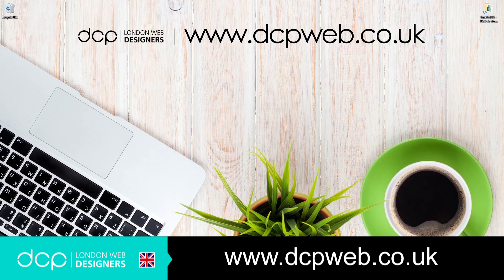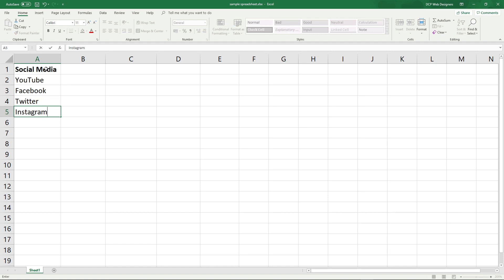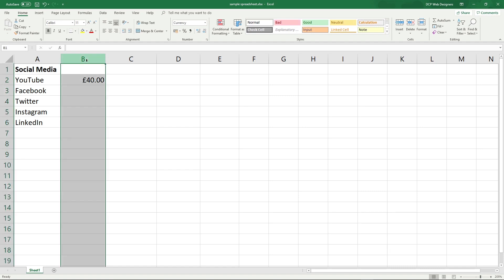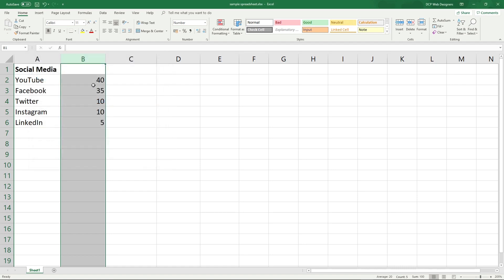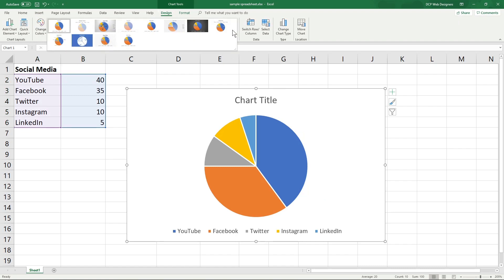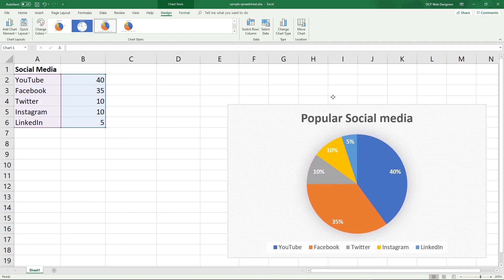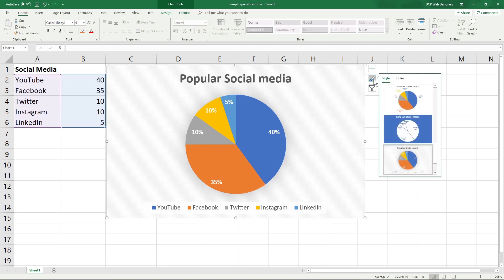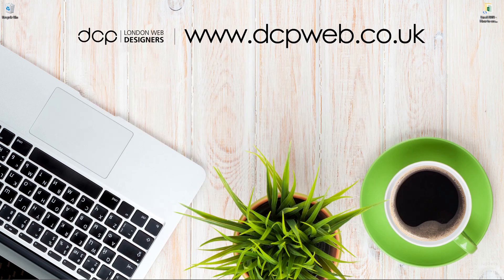Excel How to Create Pie Charts Tutorial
In this video tutorial I will show you how to create a Pie Charts using Microsoft Excel 2019. We will first create a data set and then use the data set to create a Pie Chart using a few simple mouse clicks. Excel How to Create Pie Charts Tutorial.